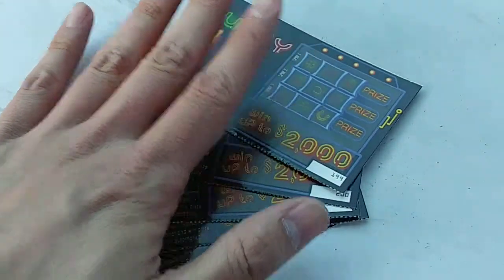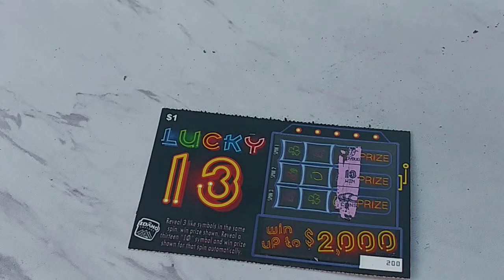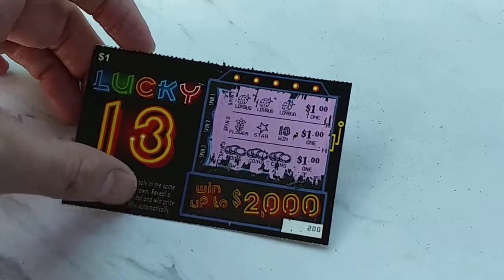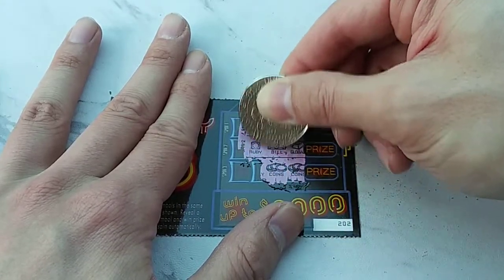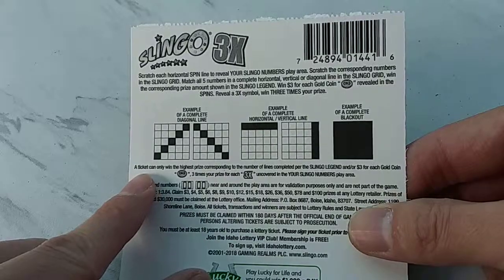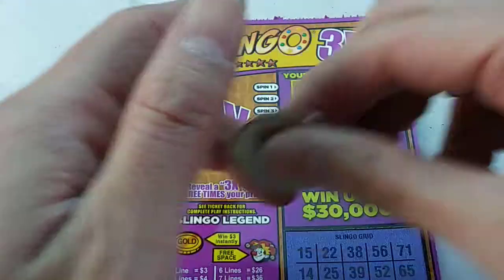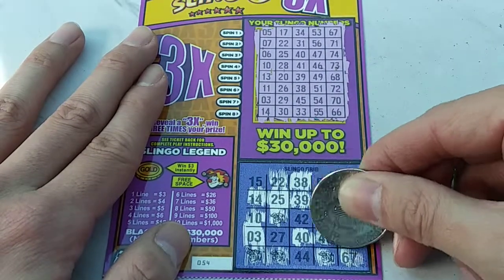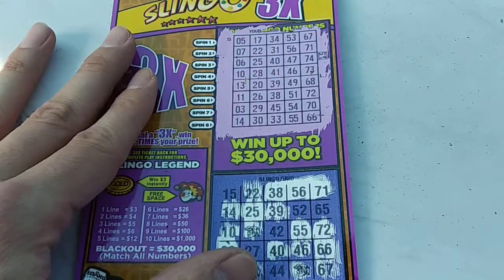Climb the Ladder - We Get A Free Ticket!!! What?!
idaholottery idaholotteryscratchtickets lotterytickets In this episode we try to get the lottery to let us play for free! o.O Do we accomplish that goal??? Watching this video will answer that for you. ^^